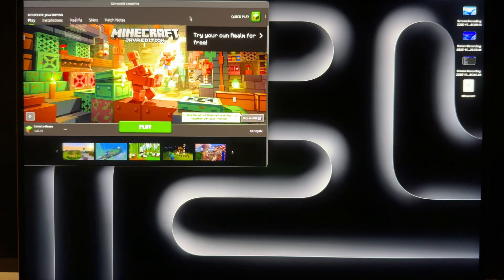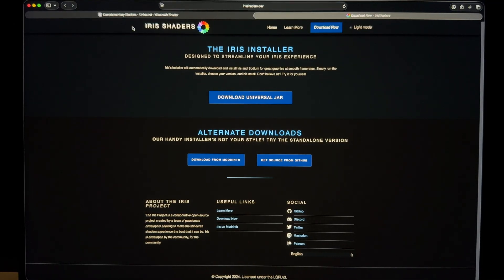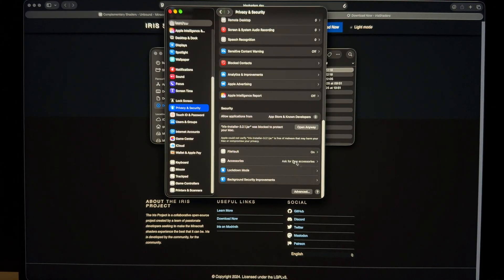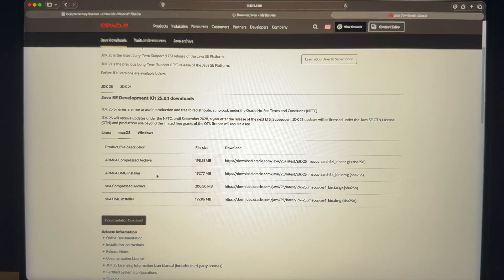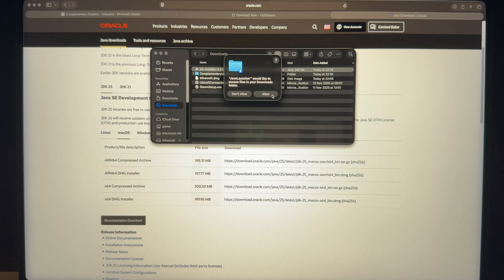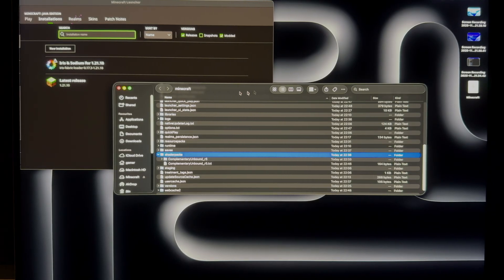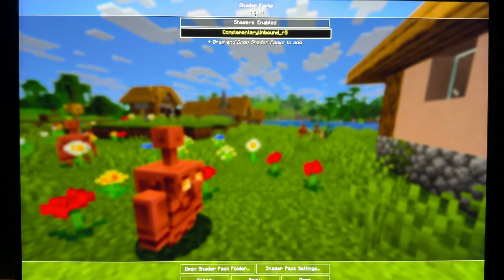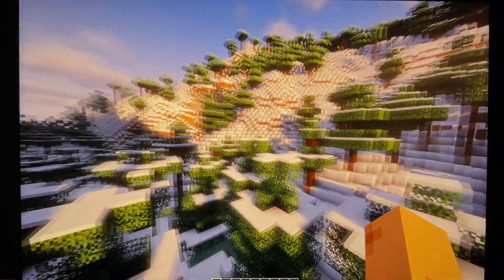How to Install Minecraft Shaders on a MacBook: Easy Guide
Want your Minecraft on MacBook to look like a completely different game?
In this step-by-step tutorial, I show you how to install shaders on Minecraft Java Edition for macOS, using Iris and a shader pack downloaded safely from Modrinth, plus how to fix the annoying “.jar can’t be opened” problem on Mac.

I’m doing this on a MacBook Pro with Apple Silicon, but the steps work on any MacBook running Minecraft Java Edition.

In this video you’ll learn:
- Where to download shaders safely on Mac (Modrinth, official Iris website)
- How to install Iris so Minecraft can load shader packs
- What to do when macOS says “Apple cannot verify this app is free of malware”
- How to fix .jar files not opening on Mac by installing Java from Oracle
- How to create the Iris installation in the Minecraft Launcher
- Exactly where to copy your shader pack (.zip) on Mac so Minecraft sees it
- How to enable your shaders in Options ▸ Video Settings ▸ Shaders and confirm they’re working

Everything in this video uses trusted sources only (Iris, Modrinth, Oracle Java). I walk through each macOS security warning so you understand why it appears and how to safely allow the install.

If my accent is a bit thick at times, feel free to turn on subtitles, they’re synced to the video so you can follow every click.

If this helped you get Minecraft shaders running on your MacBook, please leave a like so more Mac users can find it, and subscribe for more MacBook tutorials, Minecraft on Mac tips, and real-world macOS guides – no jargon, just clear steps.

Enjoy your new shaders.

Minecraft shaders Mac, Minecraft shaders MacBook, how to install shaders on Mac, Minecraft Java Edition Mac, Iris shaders Mac, Modrinth shaders Mac, Minecraft shader packs macOS, .jar won’t open on Mac, Apple cannot verify developer Mac, Java from Oracle Mac, Minecraft MacBook Pro shaders, Minecraft M1/M2/M3/M4 shaders.